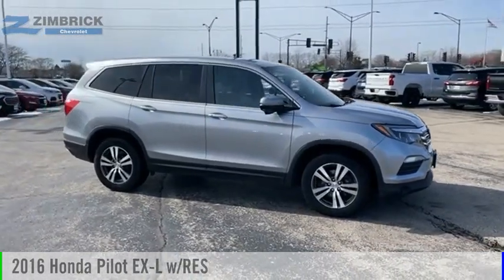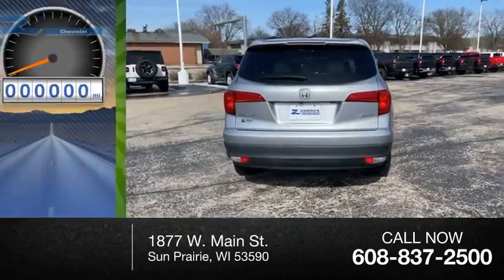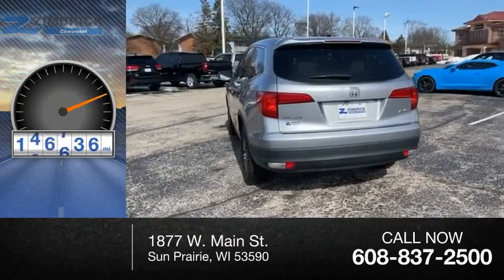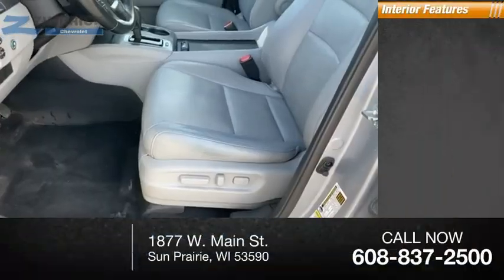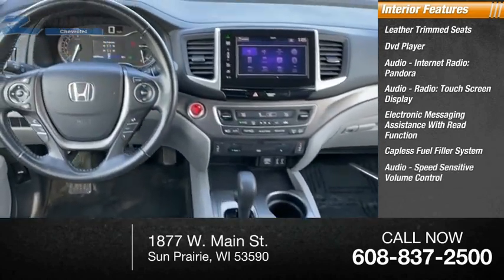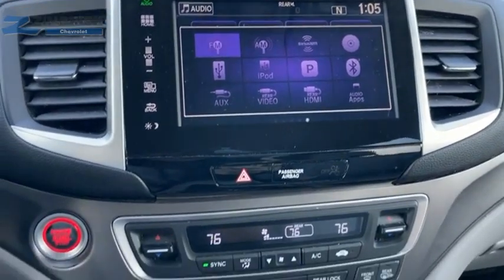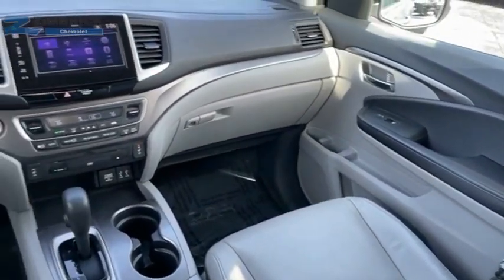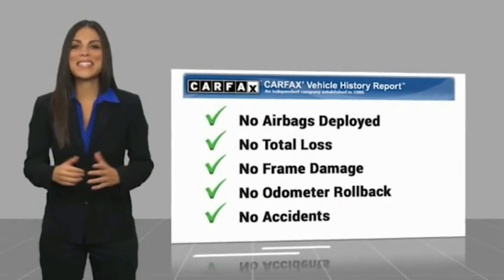2016 Honda Pilot 69464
2016 Honda Pilot EX-L w/RES

Zimbrick Chevrolet
1877 W. Main St.